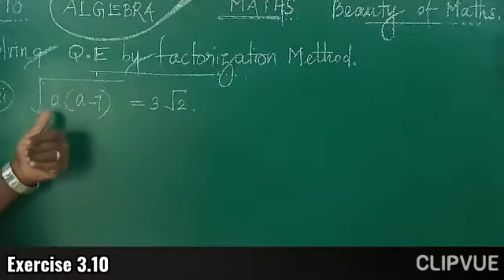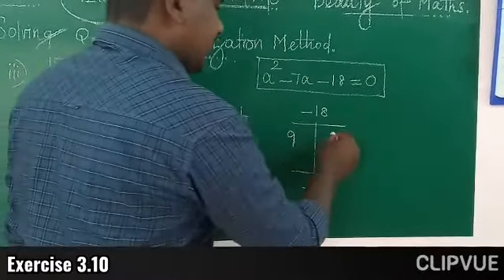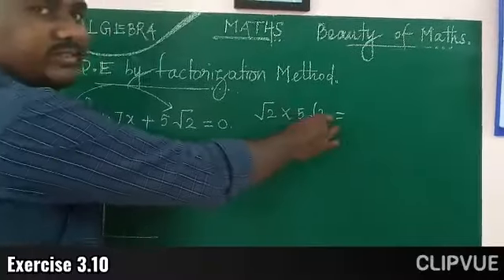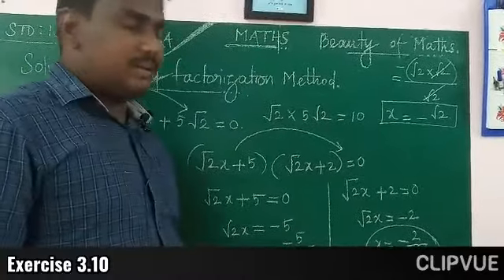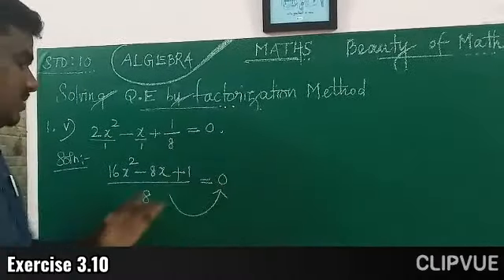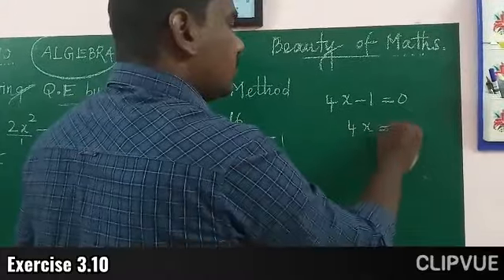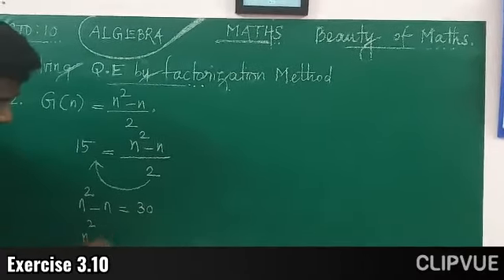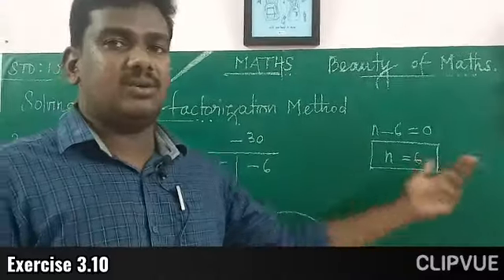STD - X(Algebra)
Exercise 3.10